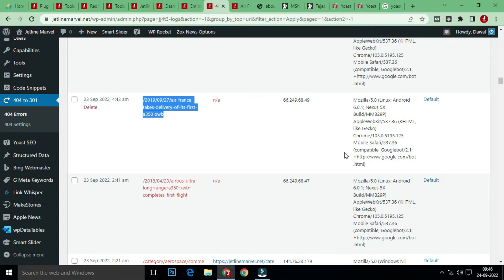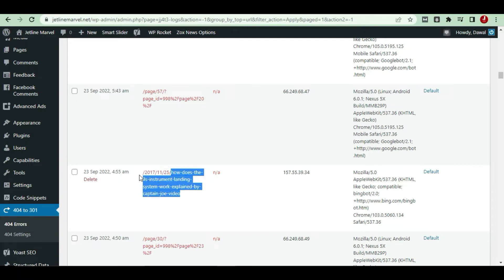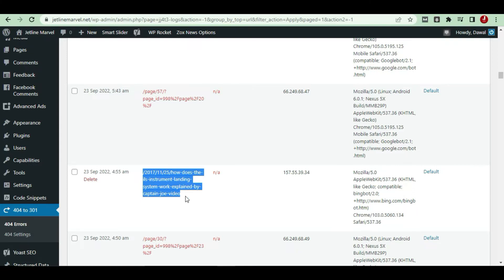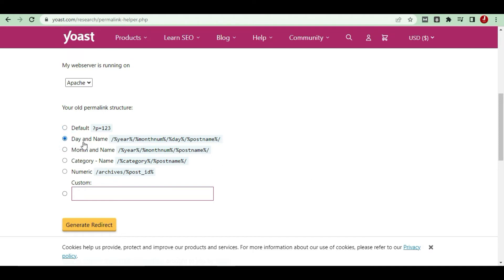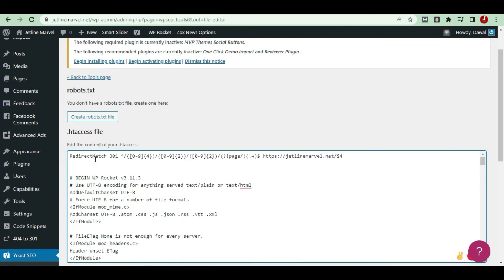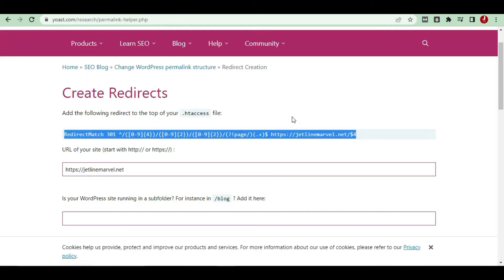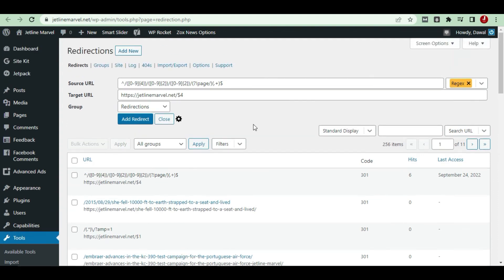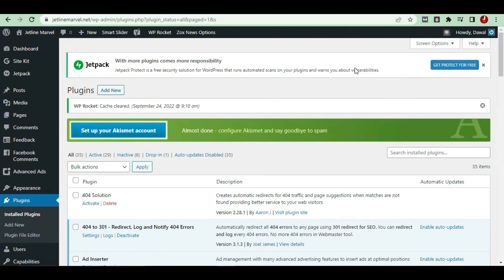Redirecting an Old permalink to a New permalink simple trick for WordPress Websites using the Yoast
Redirecting an Old permalink to a New permalink simple trick for WordPress Websites using the Yoast plugin.

We will learn how to connect old permalinks to new ones.